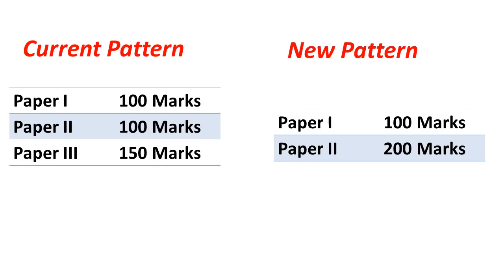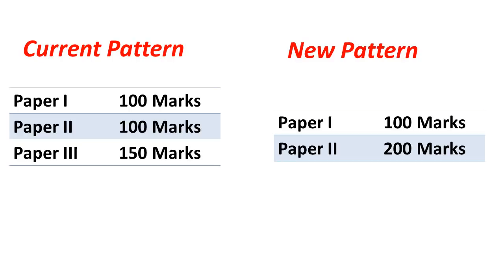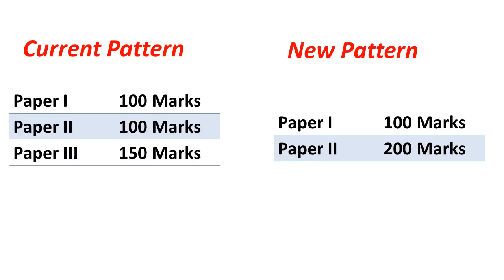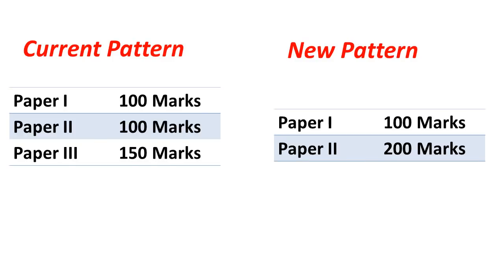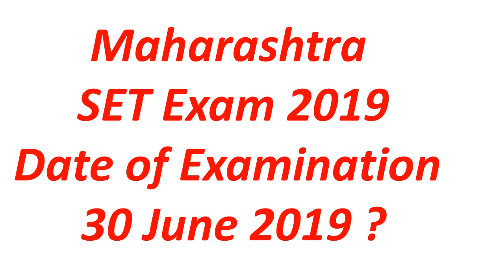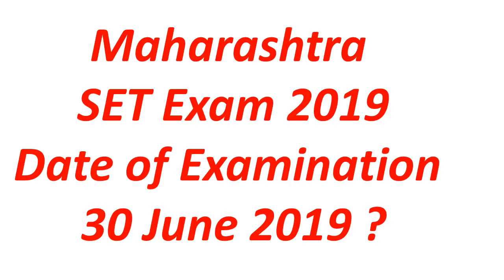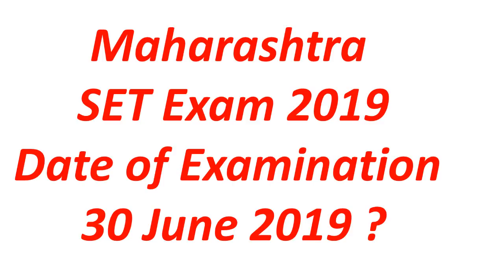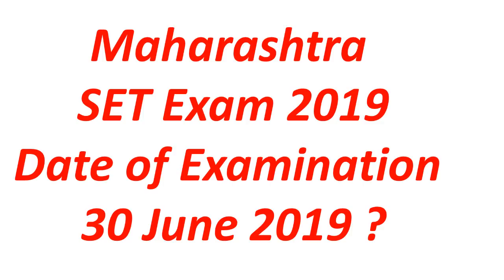SET Exam 2019 Maharashtra Exam Date For our paid course visit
MH SET Exam 2019 Maharashtra date is not officially  out but communication from the set department has said that MH Slet exam  will be on 30th of the June. Pattern of the exam has also been changed to two paper pattern from the earlier three paper pattern for more information watch the complete video